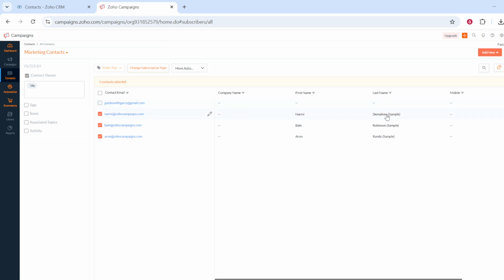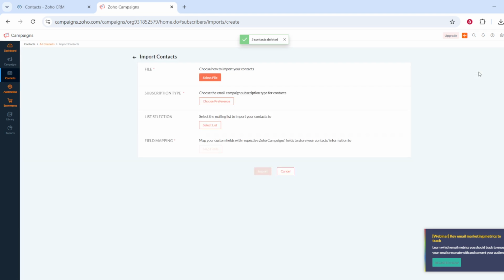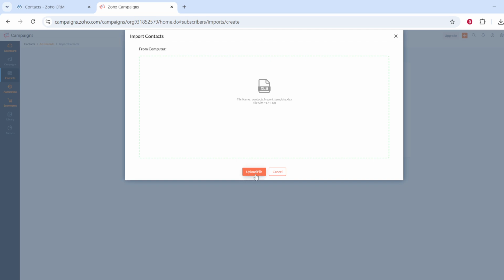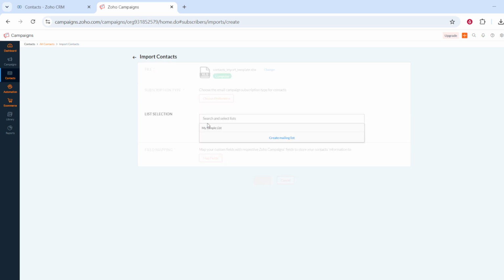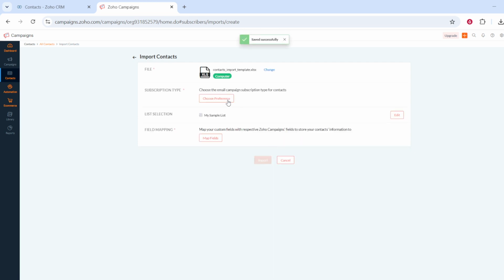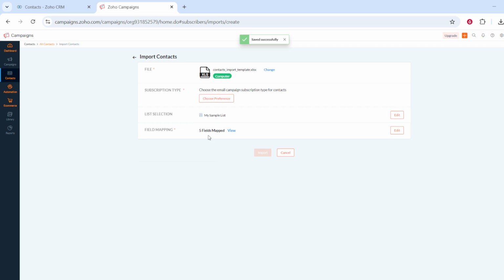How to Replace The Campaign List in Zoho With a New List in Crm [2026 Step by Step]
Learn how to replace the campaign list in Zoho with a new list in Zoho CRM so your marketing contacts stay organized. In this tutorial, we’ll walk through updating Zoho campaign lists and linking the right list in Zoho CRM. Use search like replace campaign list Zoho CRM and update campaign list.